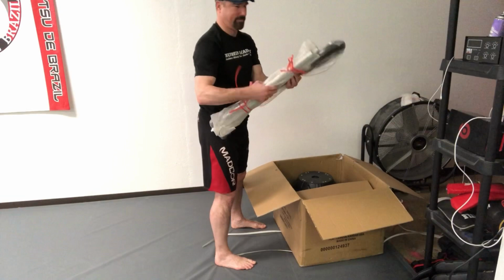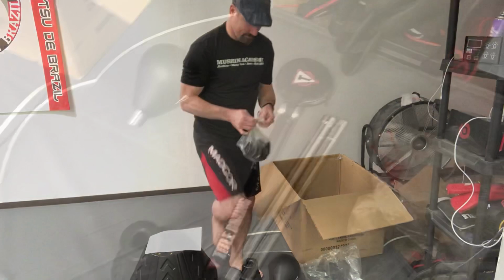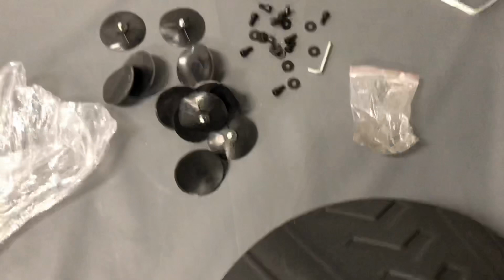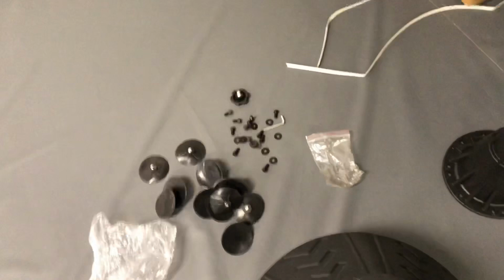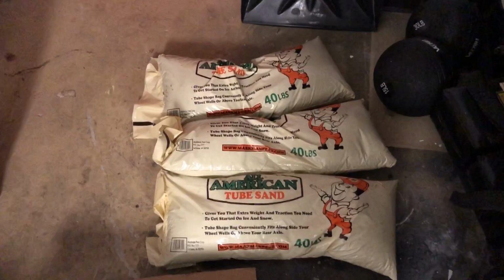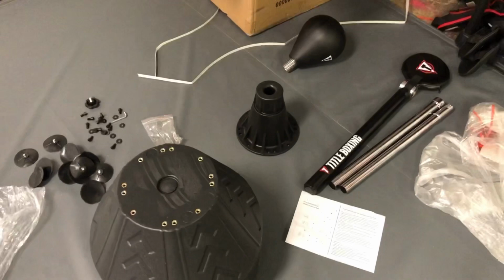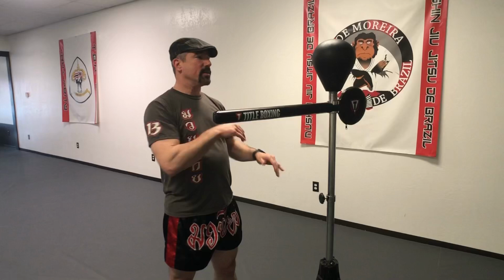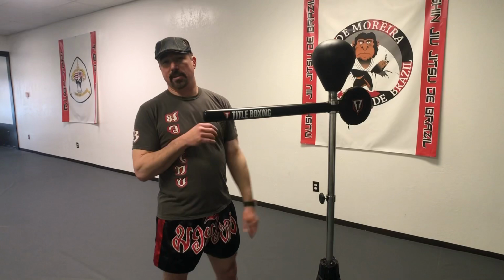Title Rapid Reflex Boxing Bar Tri Bag Unboxing and Demo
The Title Boxing Rapid Reflex Boxing Bar Tri Bag is Title’s newest latest and greatest free standing bag for the boxer and boxing enthusiast. This punching bag shows great potential if you are looking to improve your striking skills and fitness. As free-standing bags go, this reflex bag has improvements in stability and can take hard strikes to the swing bar and the “head” target.  It features a spinning bar for bobbling and weaving, a center head bag, and a spinning striking pad opposite the bar. It is most similar to the Sparbar Pro. Assembly was straight forward and the directions are easy to follow. If you like to train boxing, Muay Thai or MMA you might give this bag a try.

Rapid Reflex Boxing Bar Tri Bag
Spar Bar Pro

Ringside Original classic reflex bag (bends at the bottom)
Ringside Cobra bag (bends at middle)
New Ringside Cobra (top bend & stronger steel and welds - for athletes)
Everlast Hyperflex (Bends at top and/or bottom)